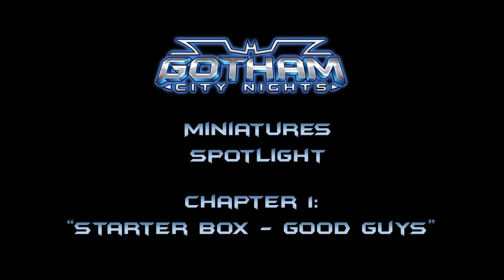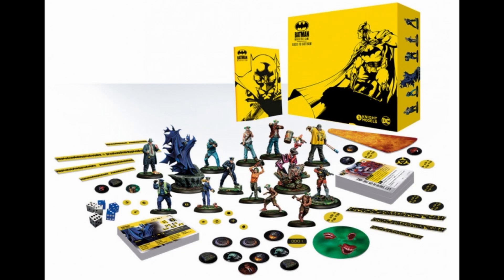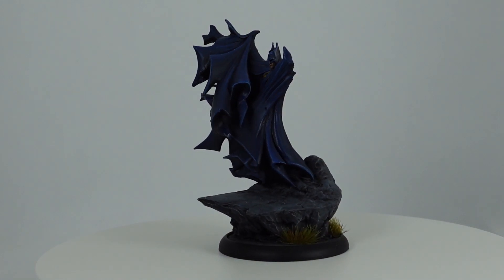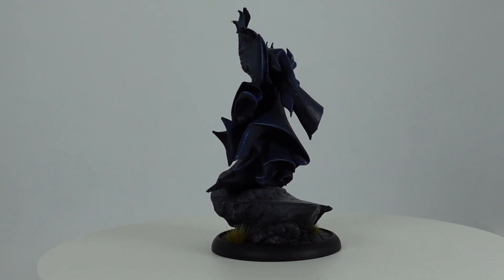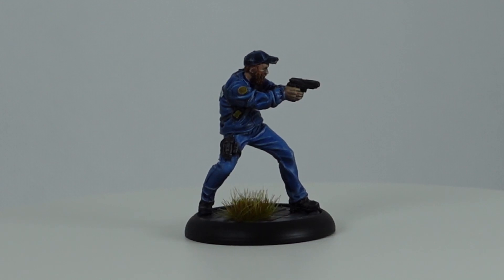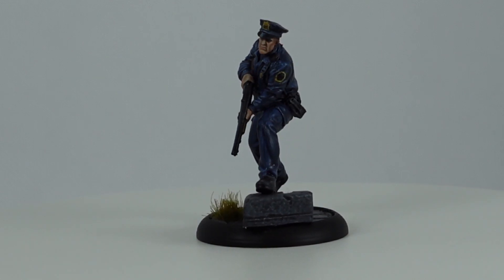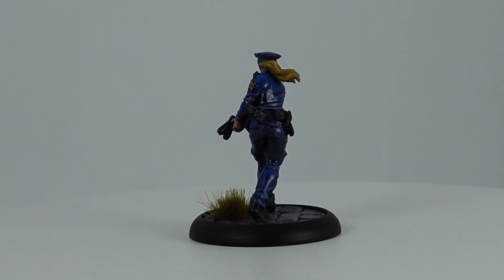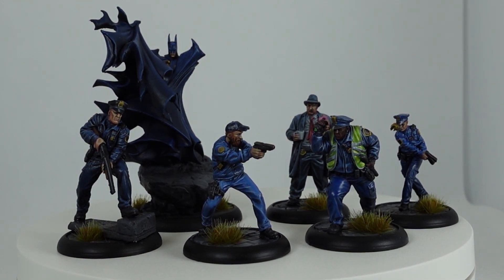BMG Back to Gotham Set - Miniature Spotlight part 1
Trying something new today, showing you what you should expect from the sculpts contained in the Batman side of the Back to Gotham rereleased Starter Set by Knight Models as part of their wonderful game, BMG 3rd edition.

Thanks to Salandra for all the video editing, leave us a comment or a question and we’ll try to answer, hope you enjoyed this and it helped improve your BMG experience.

Music from Streambeats by Harris Heller tracks used instrumental versions of "what if"